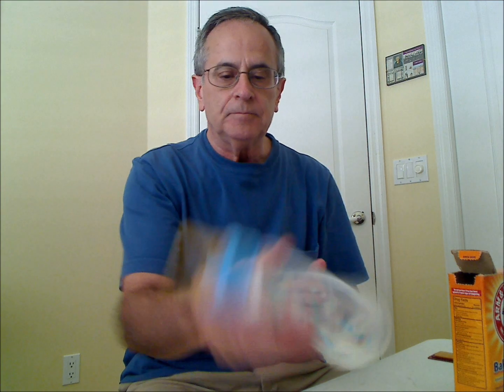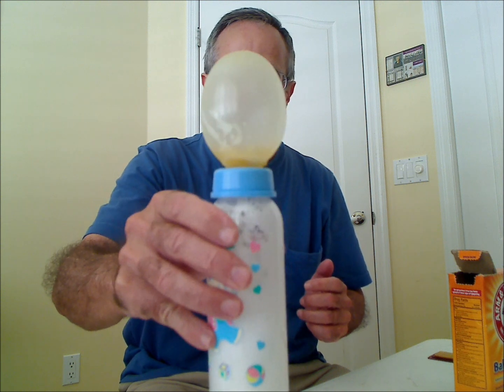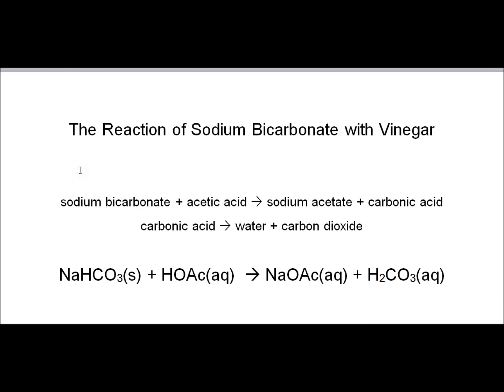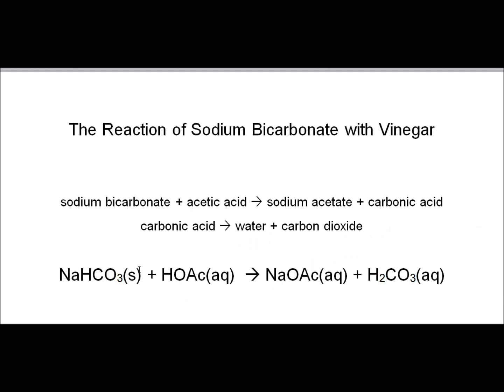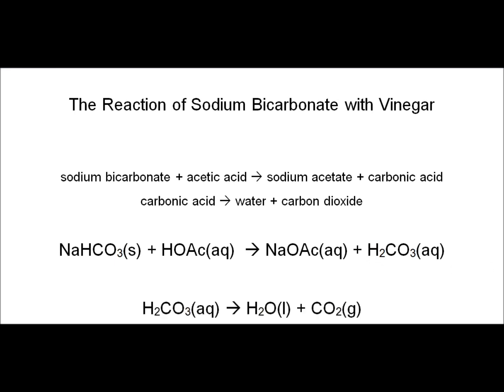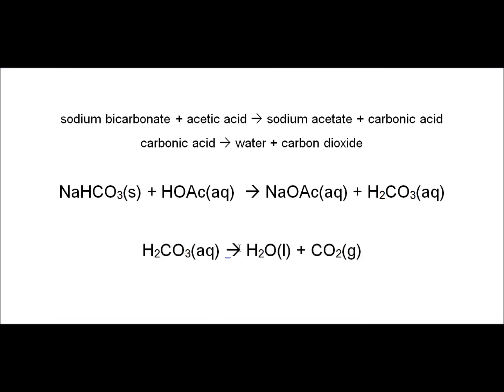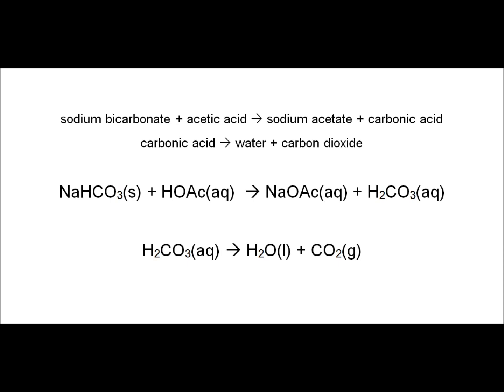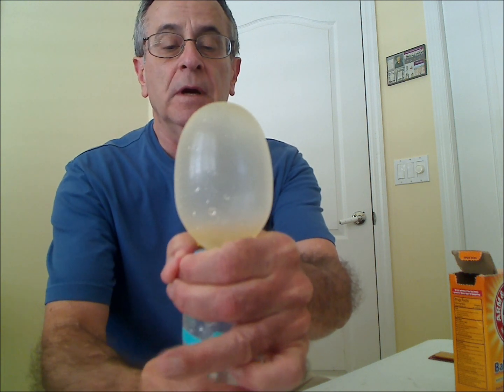The Reaction of Baking Soda with Vinegar in a Baby Bottle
The reaction of baking soda with vinegar in a baby bottle having a nipple without a hole in it is demonstrated.